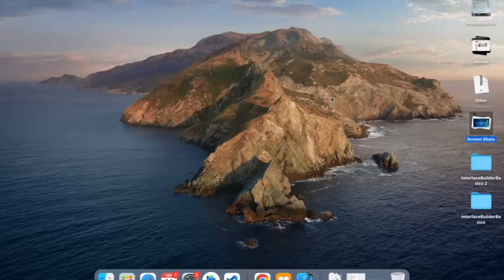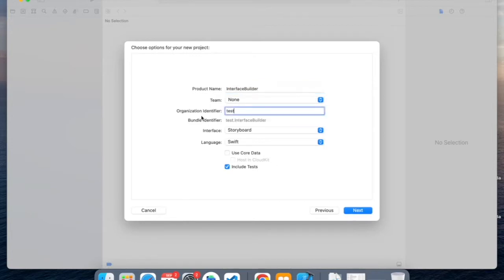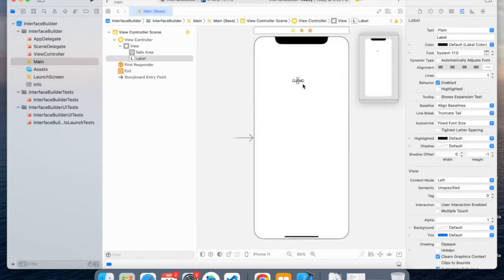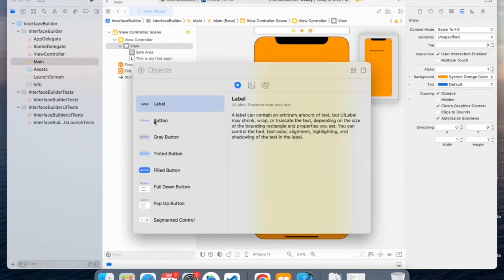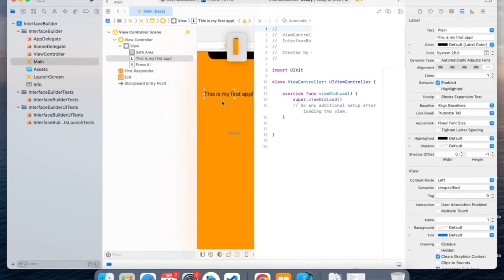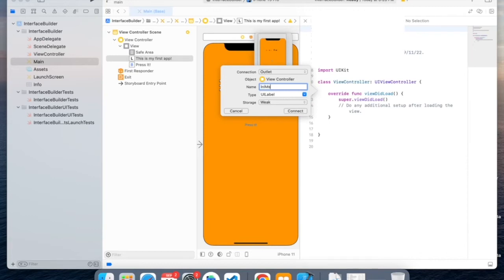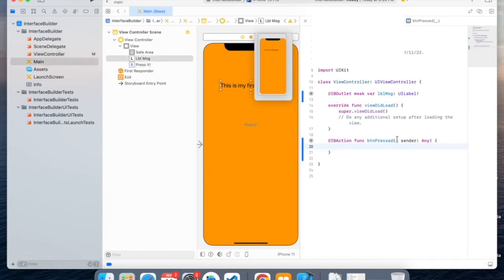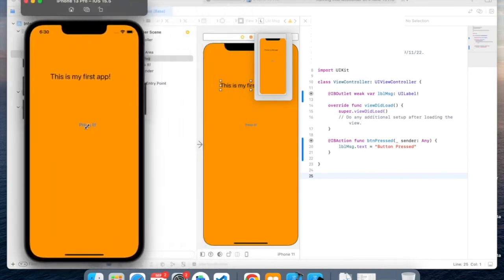Swift Interface Builder Xcode | Create your 1st App!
This swift tutorial covers the basics of Interface Builder in Xcode 14 storyboard using the Swift 5 programming language We will go over how to create a label, how to create a button, and how to connect using an action.

Chapters:
0:00 - Intro
0:16 - Creating a IOS App
2:23 - Using the Assistant to write Swift Code